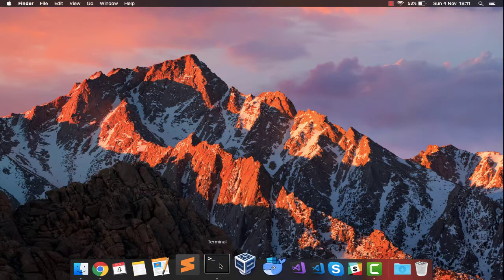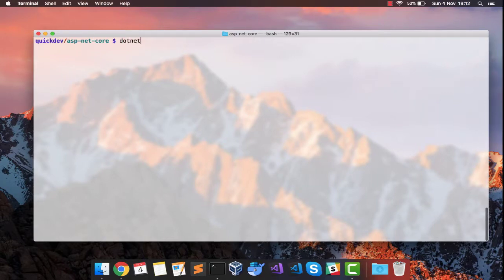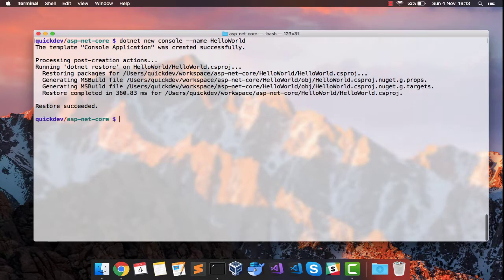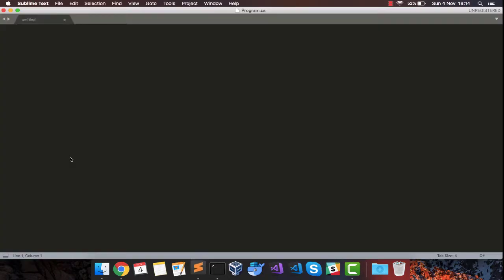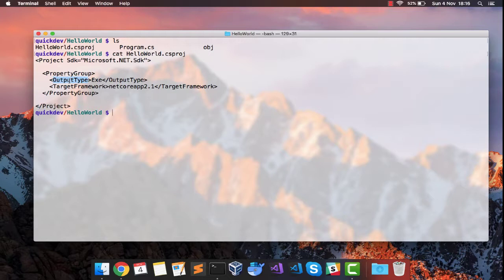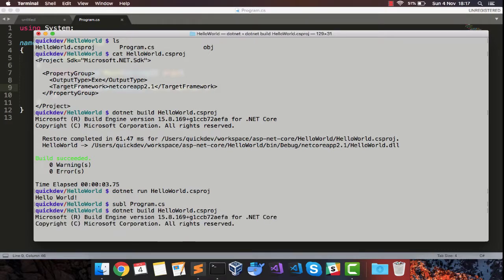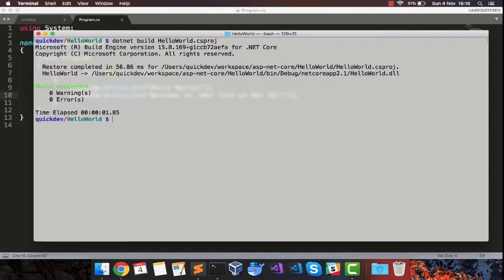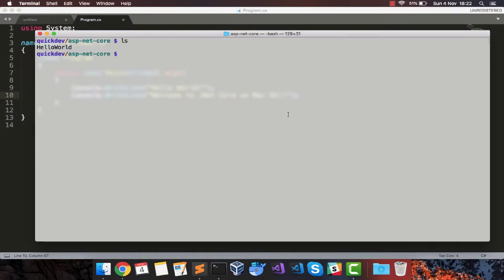First Project - Hello, World! Console App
Hello, World! :)

Welcome to the class, Getting Started with ASP .Net Core 2.1 on Mac OS. This class is basically the first one in a series of upcoming classes. In this class, we will setup our .Net Core 2.1 environment and will then create some projects to get familiar with .Net Core CLI (Command Line Interface).

During the class:

- we will first install .Net Core 2.1 on Mac OS.
see what we can do with the .Net Core CLI.
- create our very first project as a "Hello, World!" console app.
we will then create an MVC project.
- in real life, Web apps or any app for that matter, consume different projects or libraries, and therefore, we will add a class library to our app too.
- after that, we will create a Visual Studio Solution that will contain a console based app, an MVC project, and a class library that will be referenced by both the apps.
- we will then add an NUnit test project to our solution and add some tests.
- we will run those tests to make sure everything is fine.

And not to mention, all of this using the .Net Core CLI.